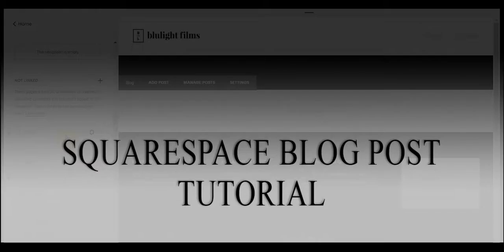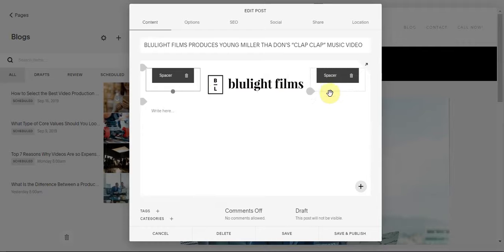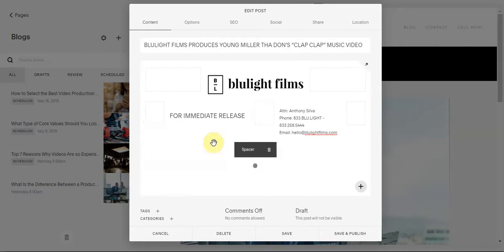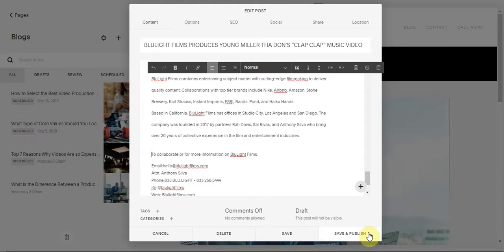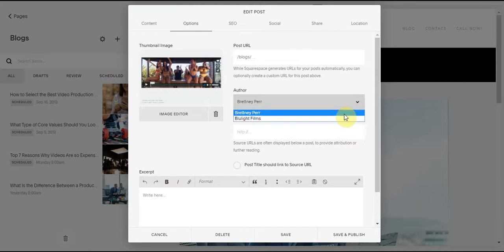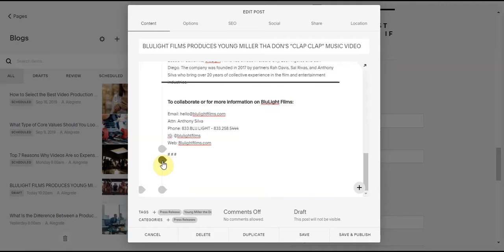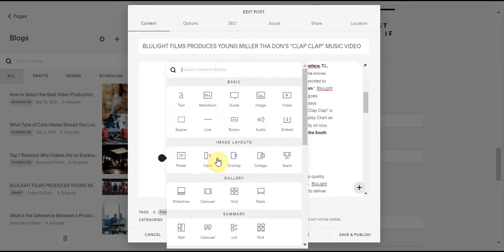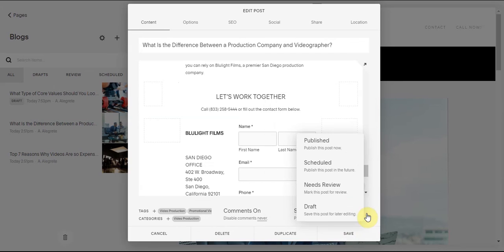Adding a Blog Post on Squarespace with Video tips and More!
You've created your blog page but posting your first blog has a bit of a learning curve.
for letting me use their website for this tutorial.

This easy to follow tutorial has been developed for my customers to be able to manage their website.
Click on JOIN in the upper right corner.